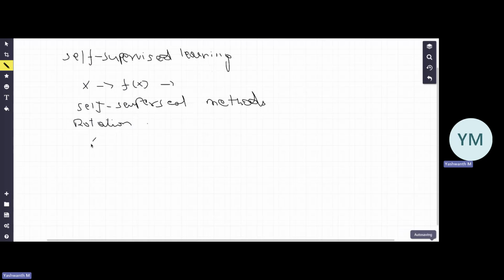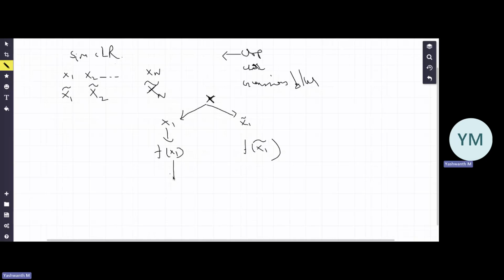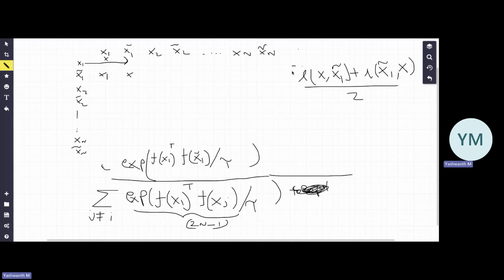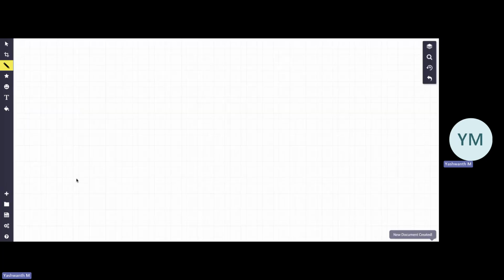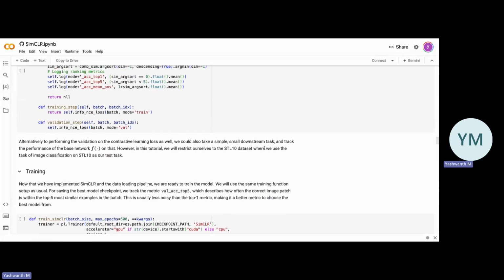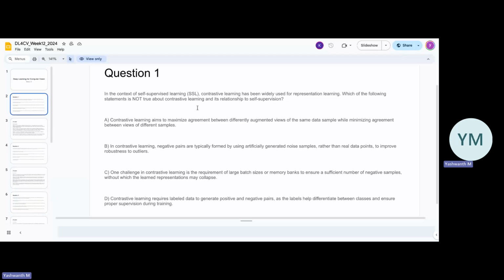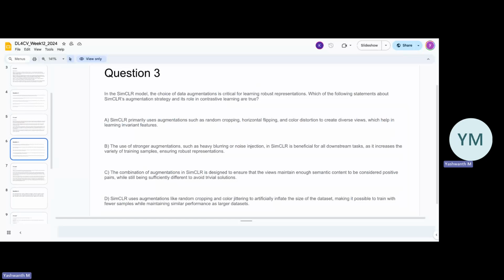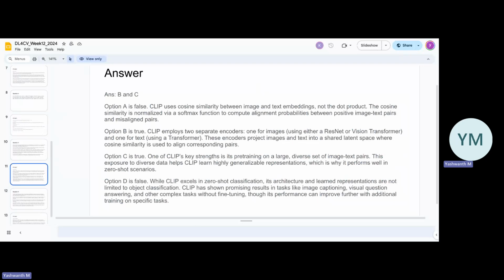deep learning week12